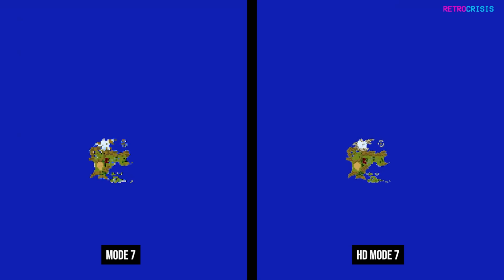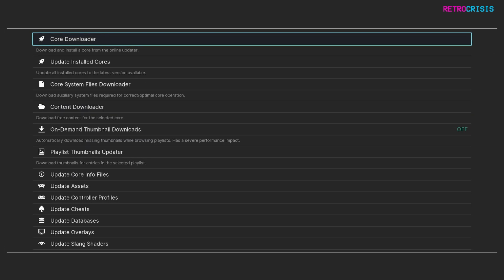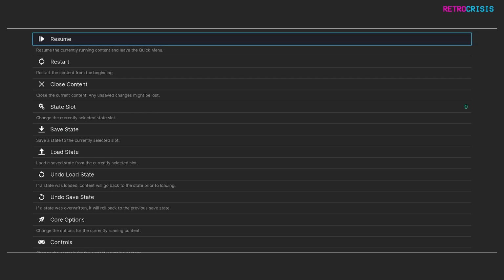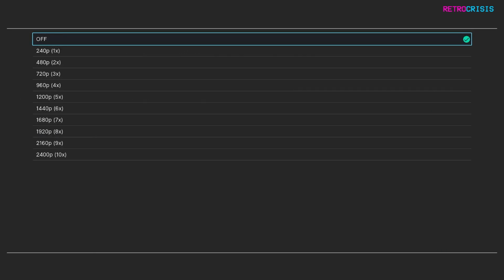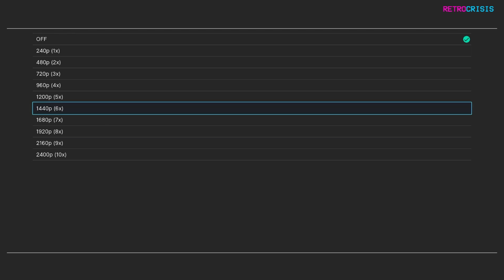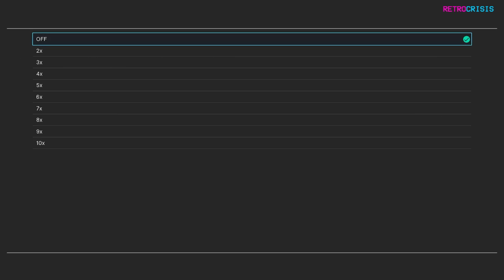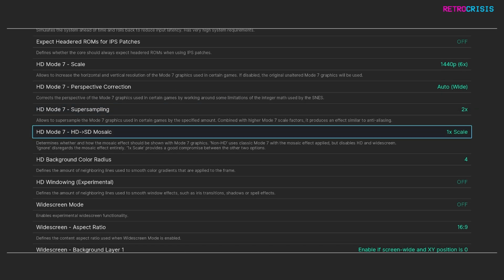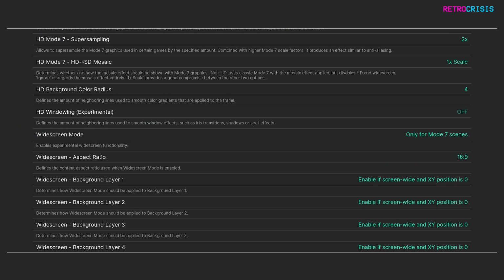SNES Mode 7 in HD - RetroArch Guide